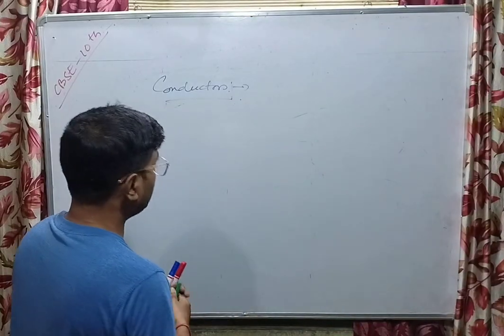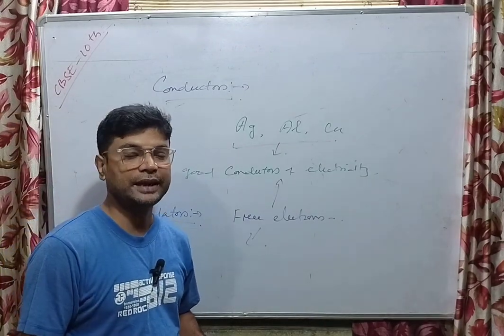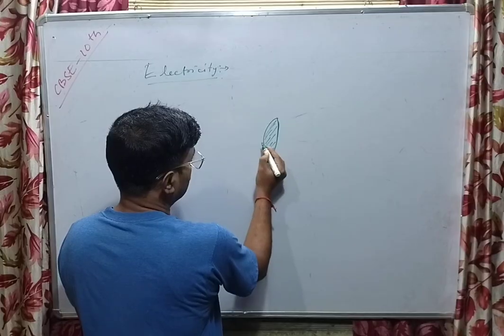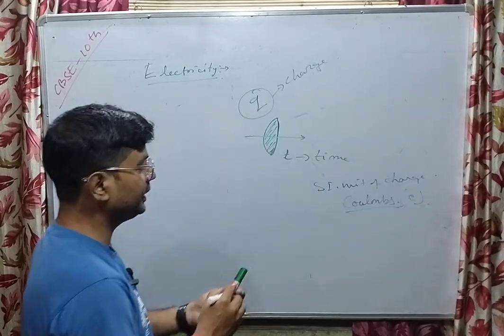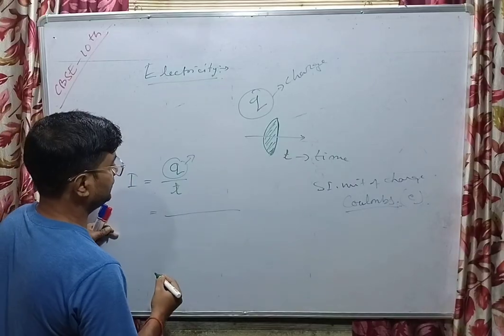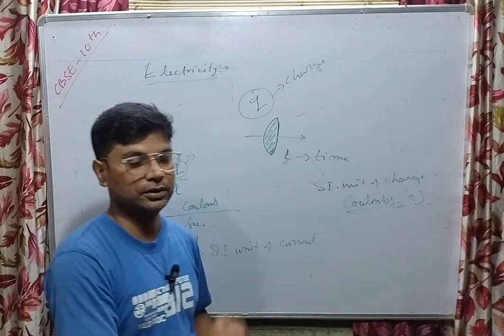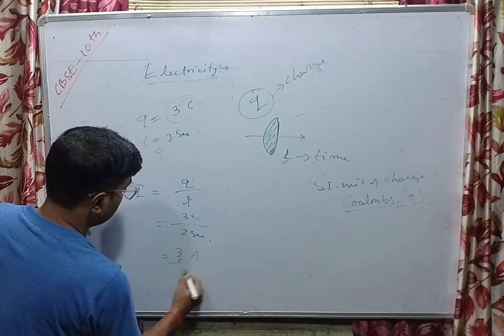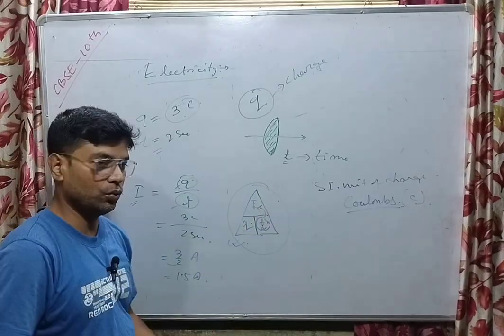CBSE Class 10th physics electricity